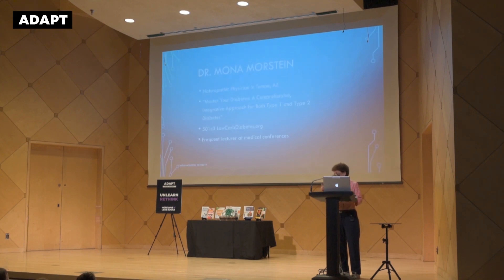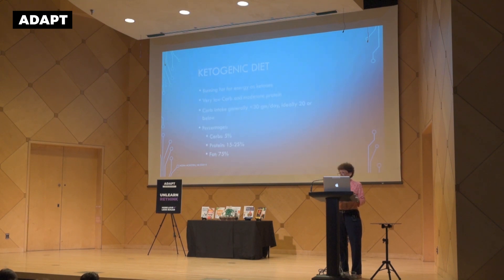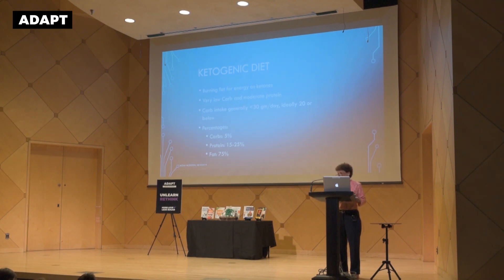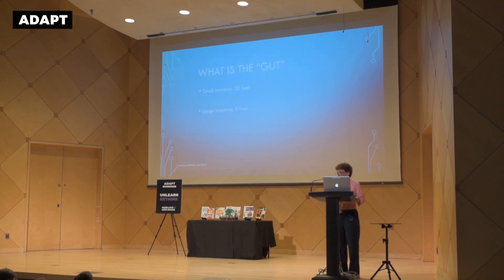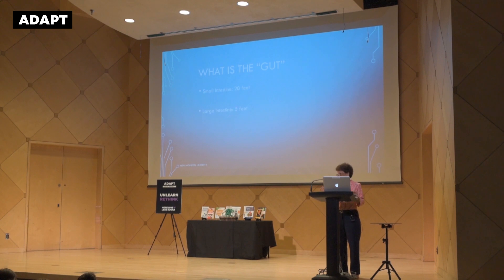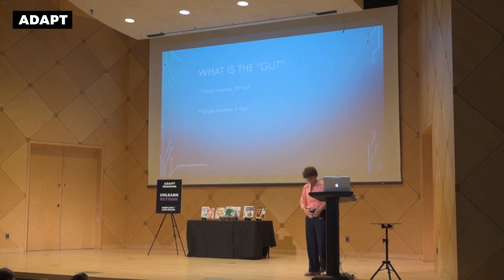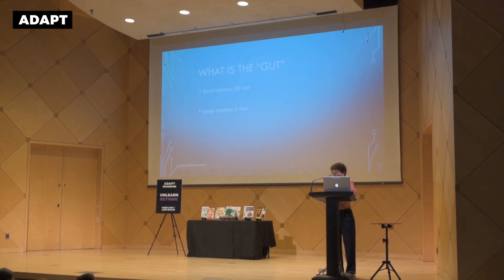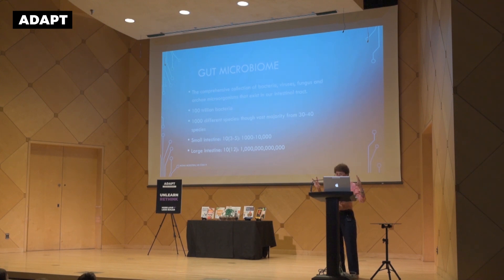Is Keto Bad For Your Gut? Part 1 — Dr. Mona Morstein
Watch Dr. Mona Morstein's introduction on keto, fiber, and the gut microbiome.

Did this video leave you wanting more? Tune in on Friday to find out the following in part 2.

💜 What is a gut microbiome?
💜 Why keto can be bad for your gut (and what you can do about it)
💜 Why a varied diet helps your gut microbiome.

See you on Friday!

💜 Adapt Nutrition 👇
Browse our range of low-carb keto products: